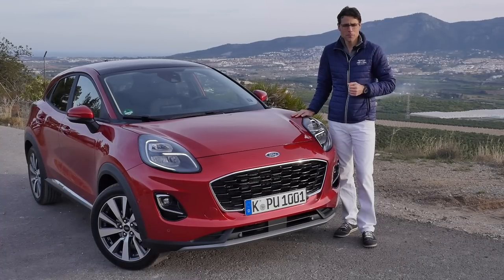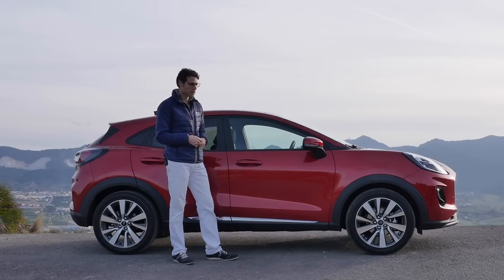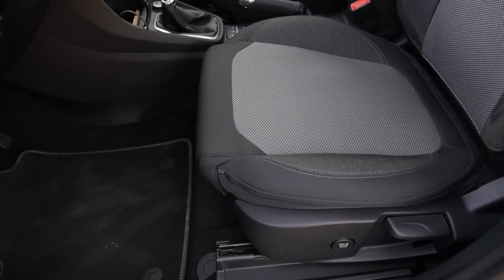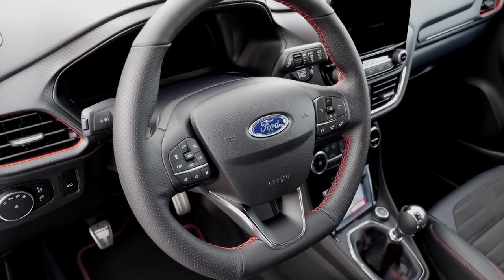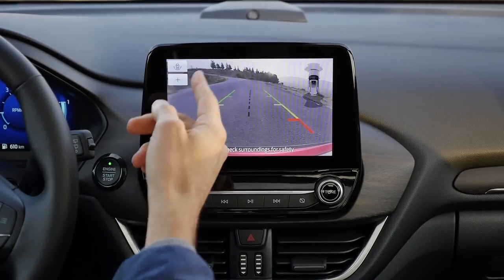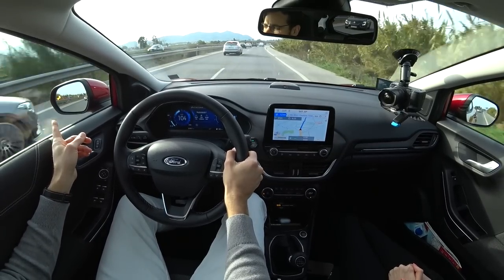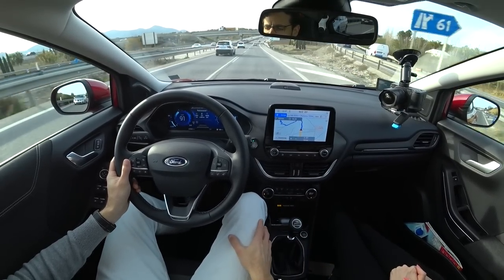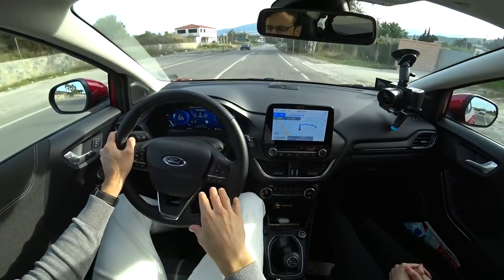all-new Ford Puma FULL REVIEW Titanium X vs ST-Line X comparison 2020 SUV Crossover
This is our in-depth review of the all-new Ford Puma (Hybrid / MHEV). We're taking a look at Exterior, Interior and the driving experience. We are also comparing the Ford Puma Titanium X vs the Ford Puma ST-Line X.